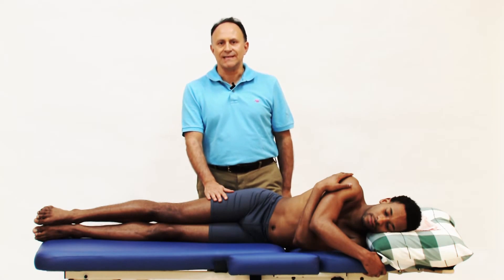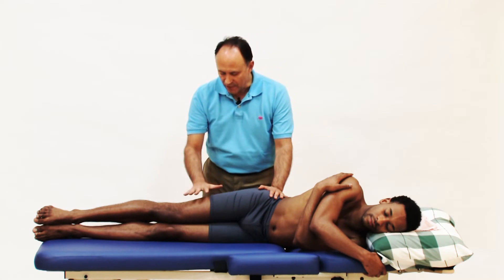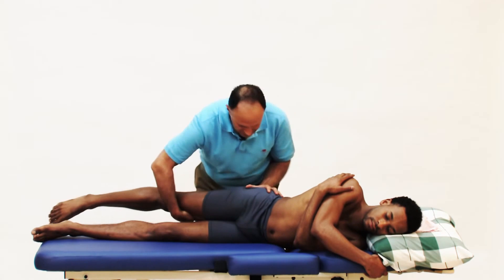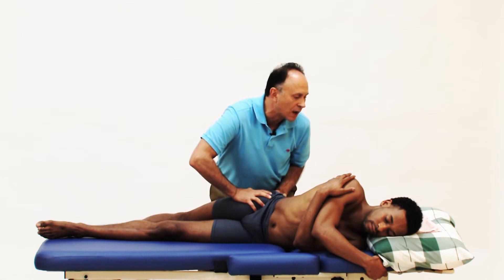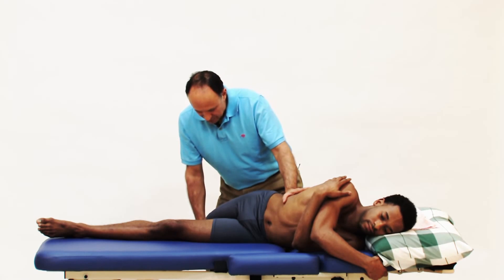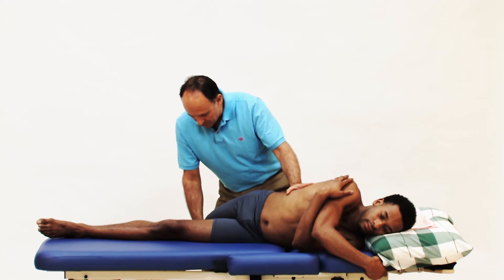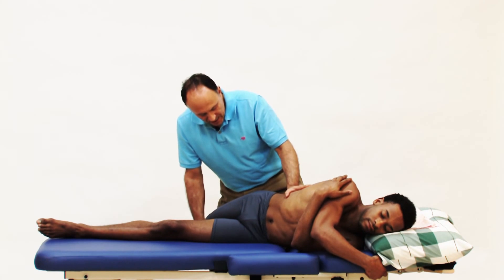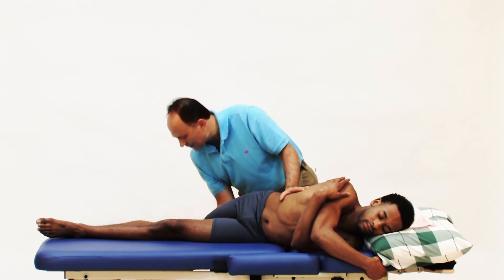QUADRATUS LUMBORUM – AC Stretch